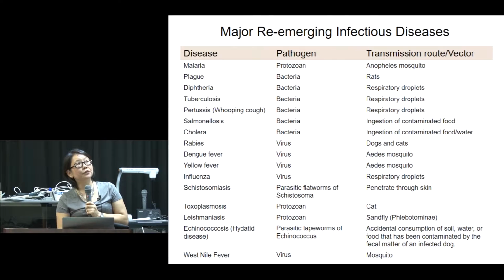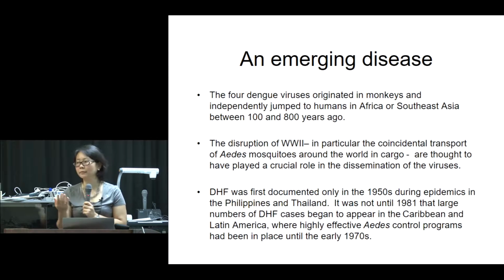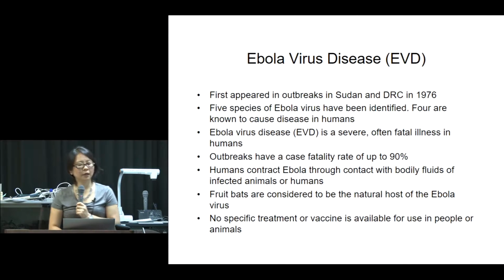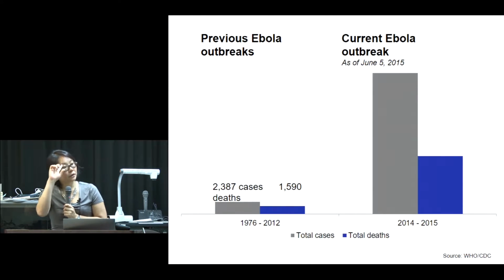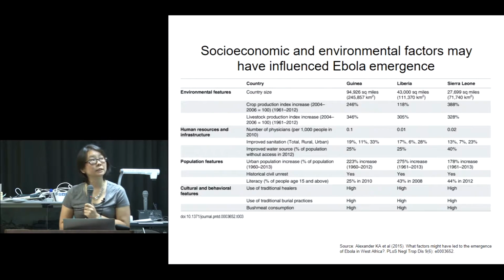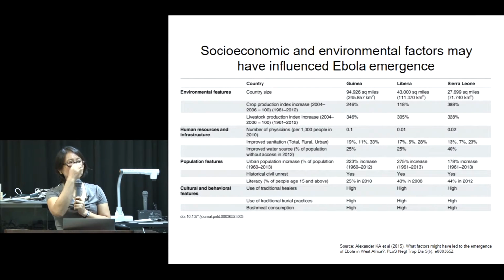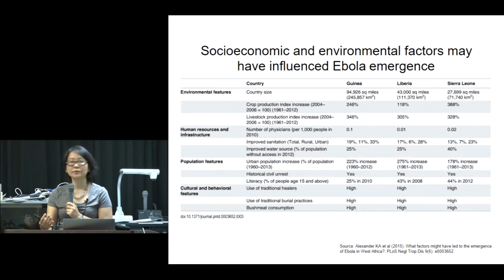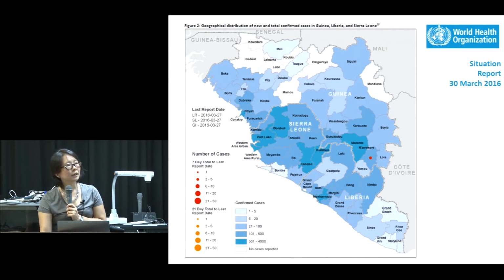Kyoto University "Infectious Disease Epidemiology" Week 2: Pilar Suguimoto Part 3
Part 3: Major Re-emerging Infectious Diseases